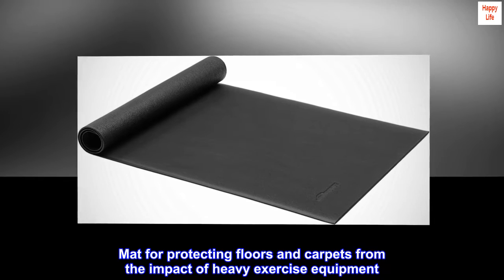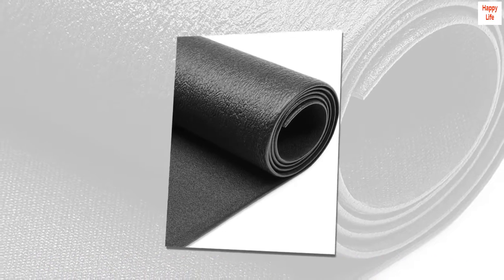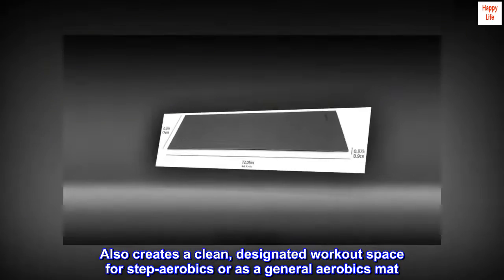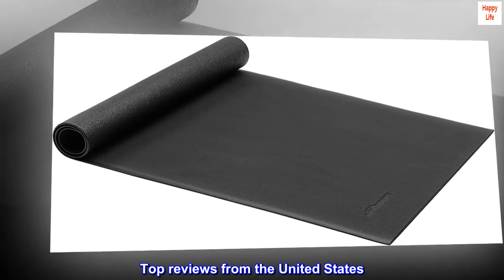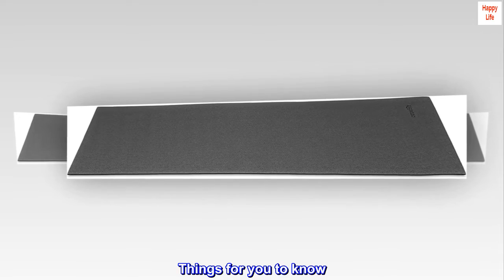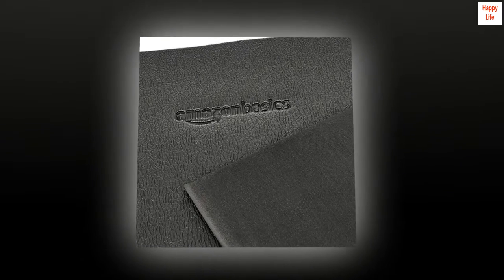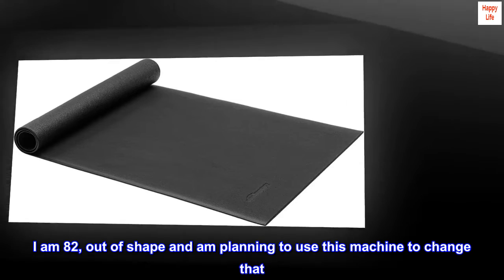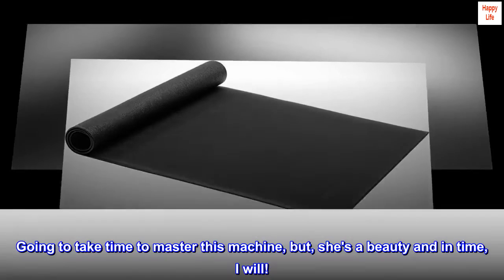Amazon Basics High Density Exercise Equipment and Treadmill Mat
Mat for protecting floors and carpets from the impact of heavy exercise equipment
Includes a black floor mat made of high-density PVC for reliable strength
Ideal for placing under a treadmill, exercise bike, or elliptical machine
Also creates a clean, designated workout space for step-aerobics or as a general aerobics mat
Product dimensions: 72 x 30 x 0.3 inches (LxWxH)

 Good Mat? Time will tell.
Bought this machine to work out with. Things for you to know. This machine is a sturdy, first class piece of equipment. Too heavy to try to move around. Buy it if you have the space for it!! Go to a gym and try one out! I have yet to spend more than 5 minutes on it at one time. I am 82, out of shape and am planning to use this machine to change that. Did not realize how our of shape my legs were. Going to take time to master this machine, but, she's a beauty and in time, I will!